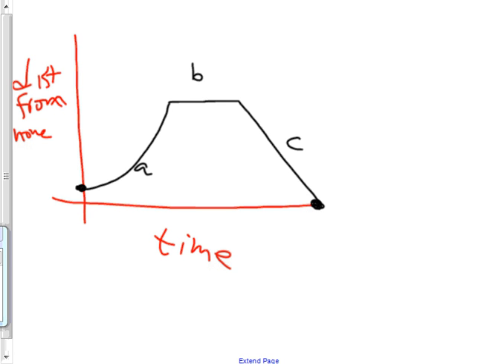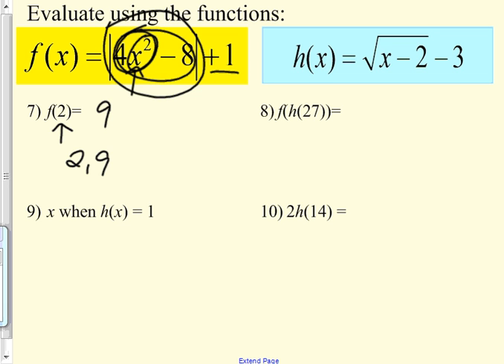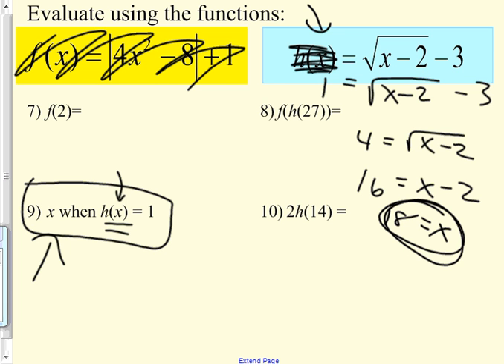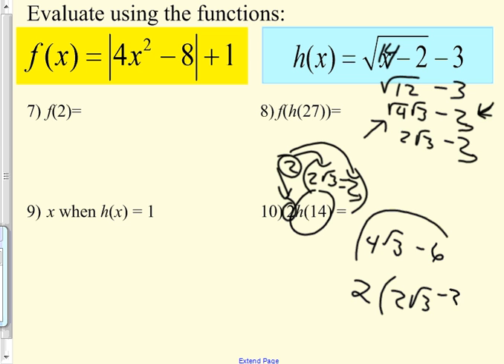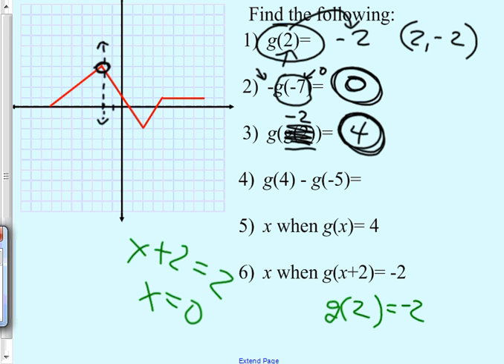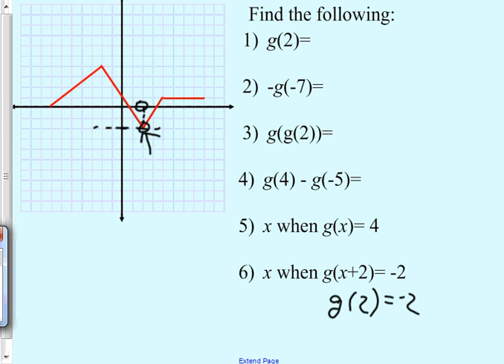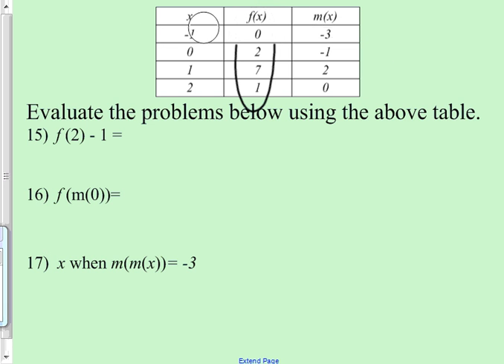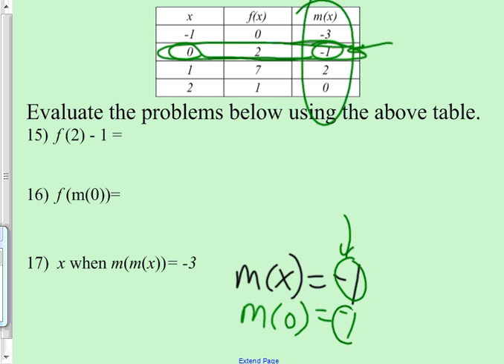September18 HHA Review for basic functions test